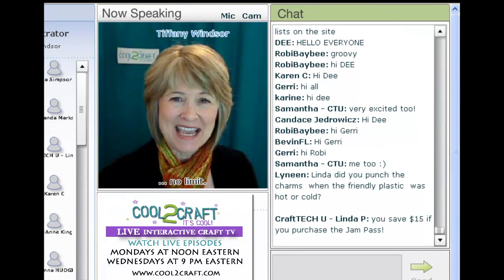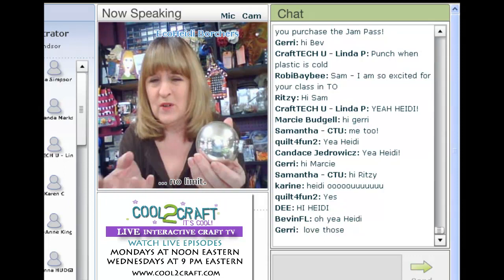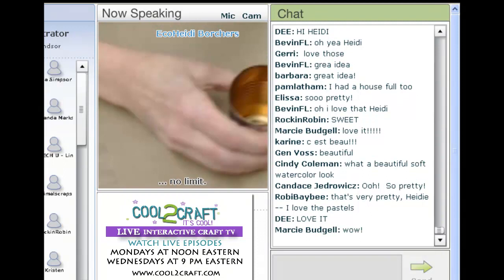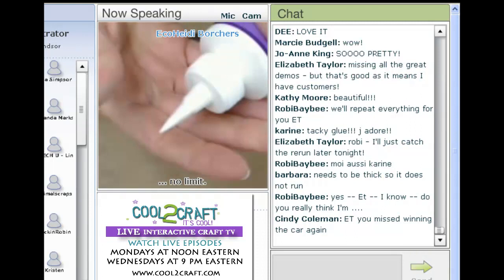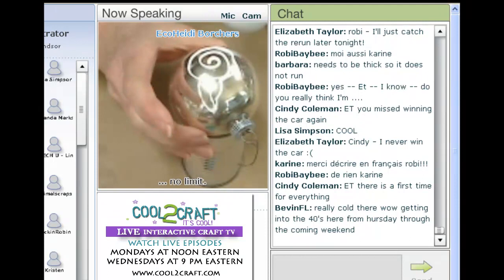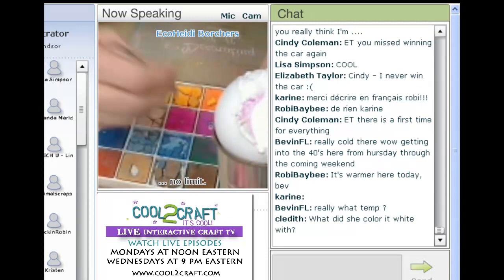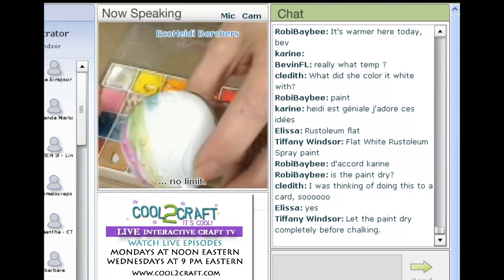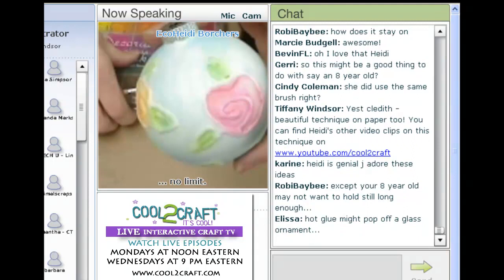Cool2Craft - Heidi Borchers - Upcycled Christmas Ornments with Look of Embossing with Glue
Cool2Craft LIVE interactive TV show - Clip from Monday November 29, 2010, Heidi Borchers shares how to upcycle holiday ornaments with the look of embossing with Aleene's Tacky Glue and craft chalk. Tune in LIVE on Mondays and Wednesdays to watch our complete shows. to learn more!